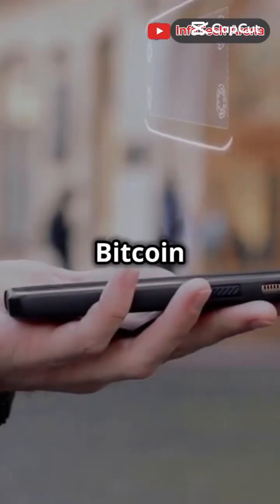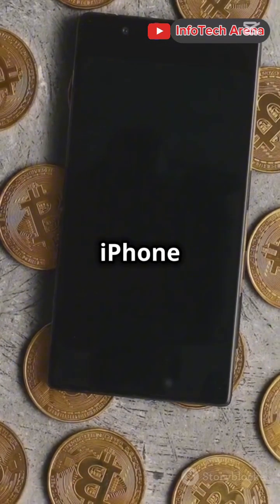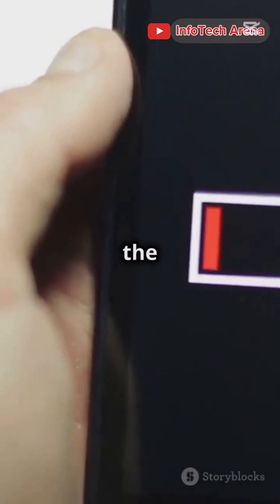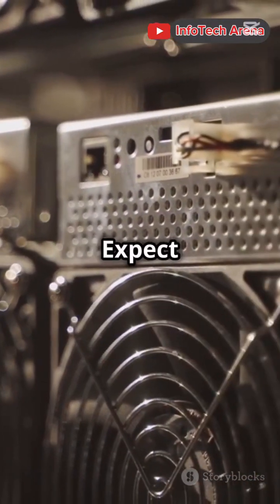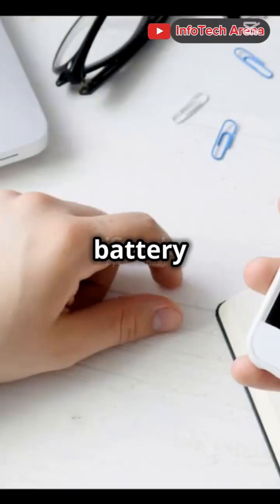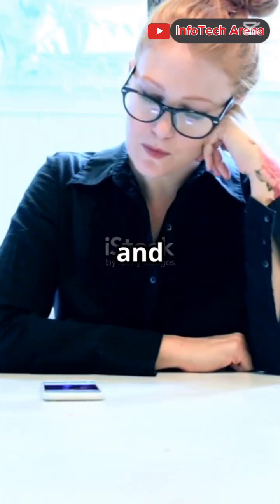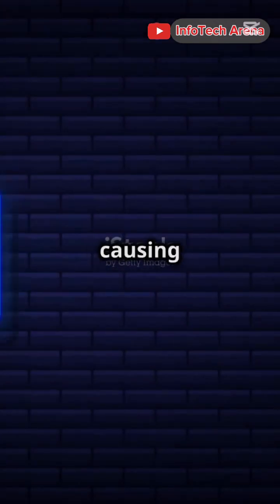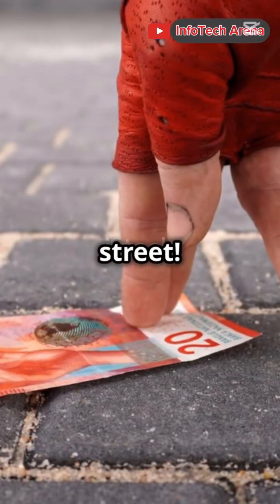Can You Really Mine Bitcoin on Your Phone? Truth About Mobile Mining (iPhone & Android)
In this in-depth video, we reveal the truth about mobile Bitcoin mining on both iPhone and Android devices. We'll dive into the feasibility of mining cryptocurrency on mobile, the potential rewards, and the limitations that come with it. Discover the best apps for Bitcoin mining and expert tips to help you optimize your mobile mining experience.

Whether you're a crypto beginner or a seasoned investor, this video will provide you with key insights into mobile mining and its role in the cryptocurrency world. Can your phone really make you money? Find out in this eye-opening guide!